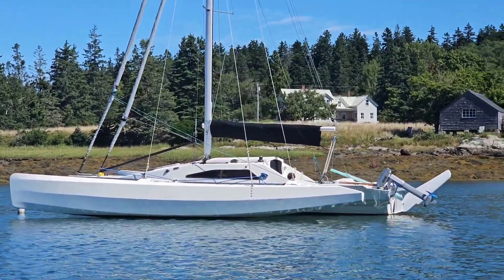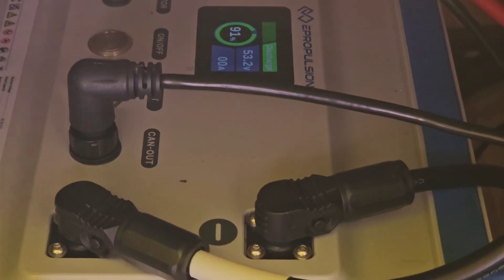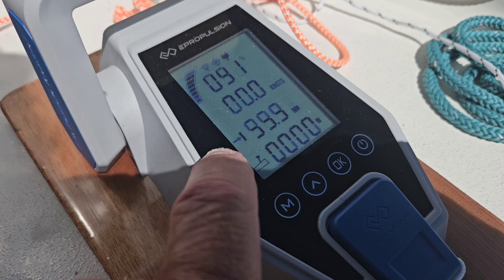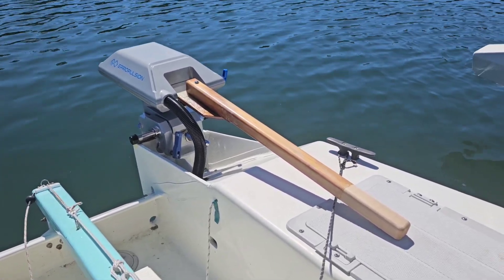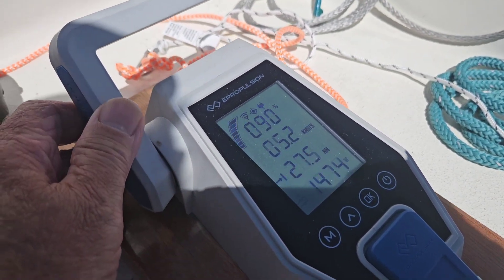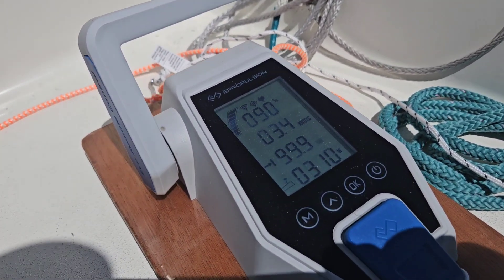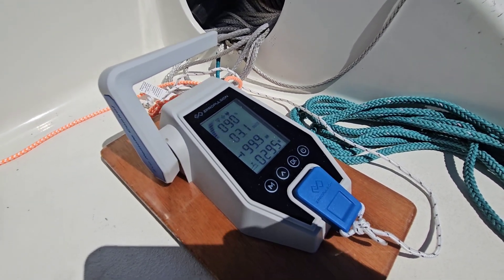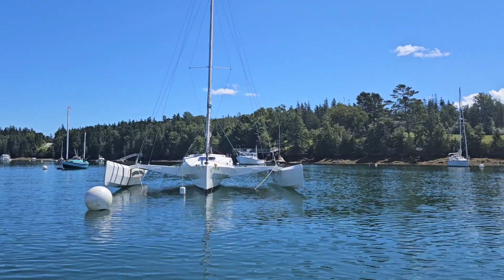Scarab 22 trimaran with E Propulsion Navy 3.0 and E 60 batteries.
Testing out the E Propulsion Navy 3.0 outboard and the three E 60 batteries on a Scarab 22 trimaran.
In the video I am doing some mental math checks on the system because the controller tends to show 99.9 miles of range at low speeds and then jumps down to 50 miles and less as I accelerate, so to make sure the numbers make sense I am dividing battery capacity at full charge of 9000 watts by the watts being drawn at that speed to get the run time and then multiplying run time by speed to get the range.
I did run a test at 500 watts twice but one of the videos did not record. The results were the same.